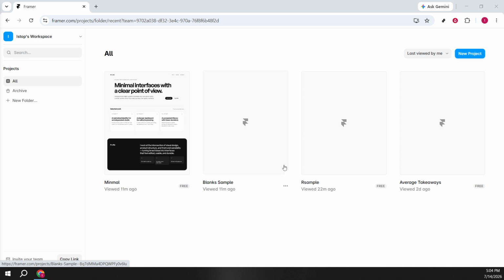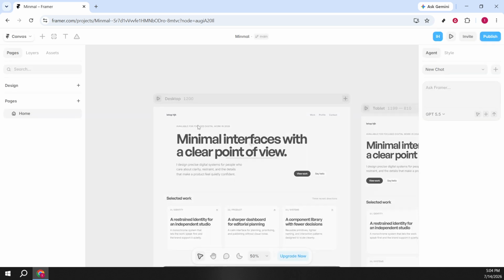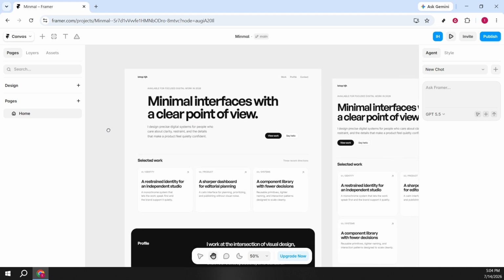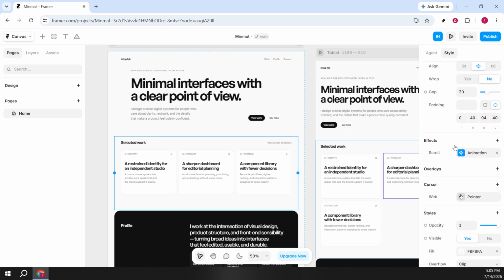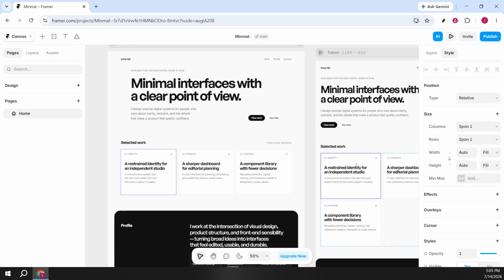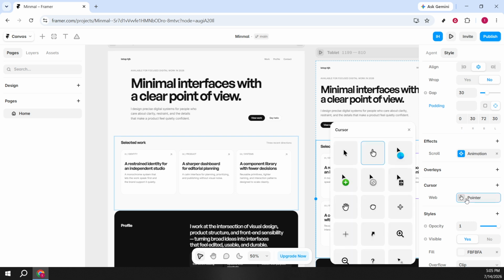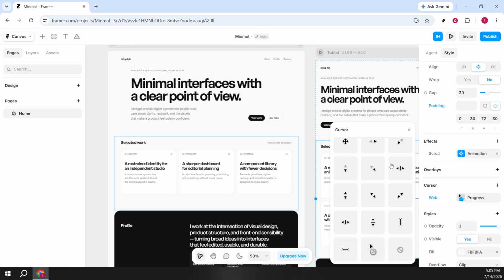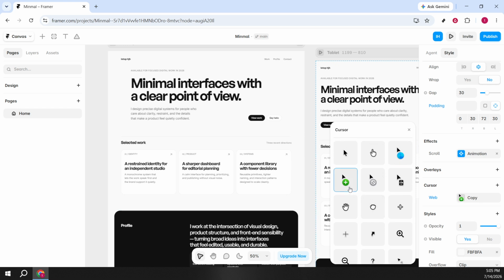How To Create Bubble Cursor In Framer [2026 Guide]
How To Create Bubble Cursor In Framer